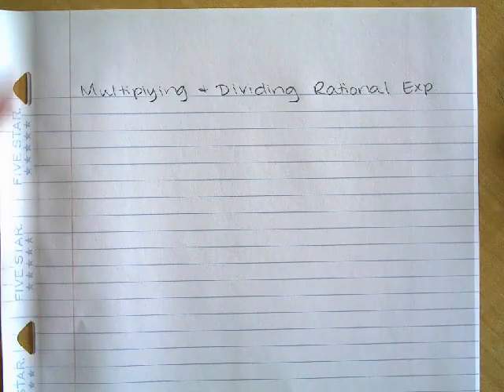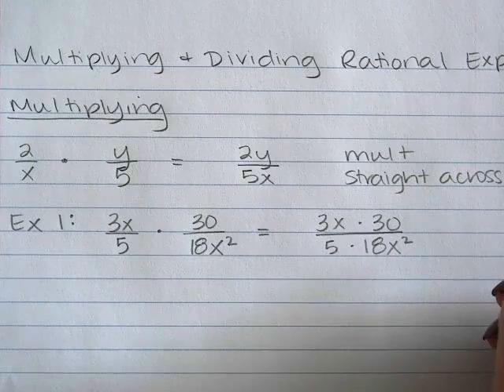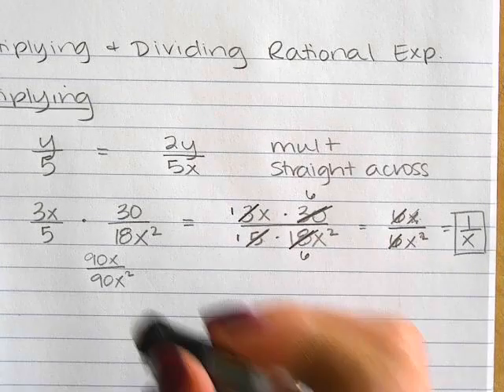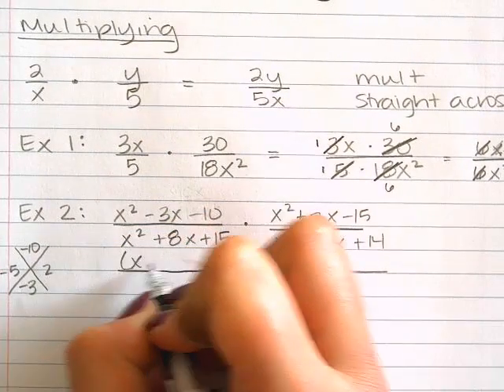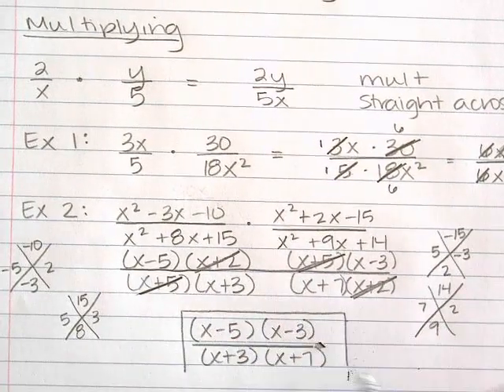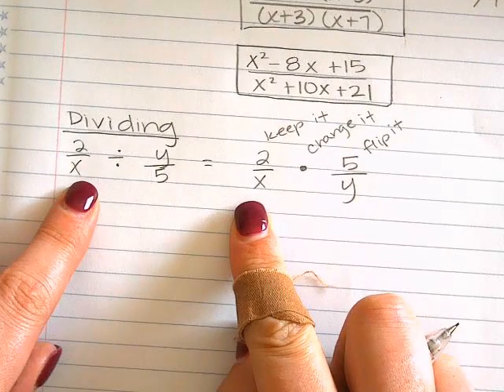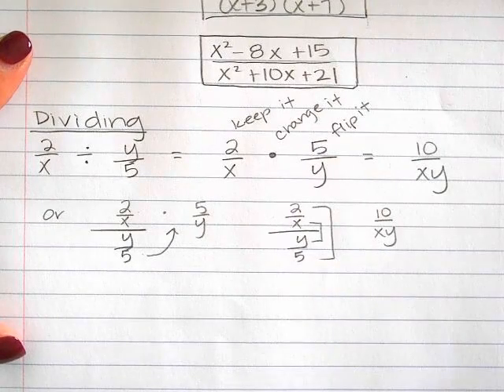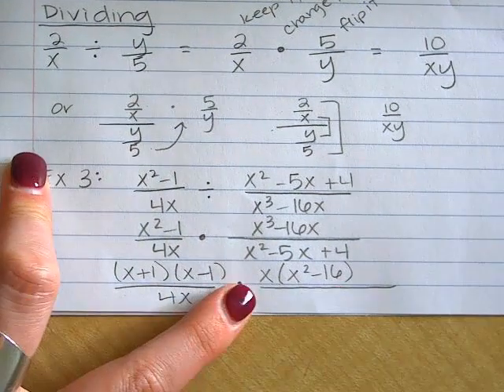Multiplying and Dividing Rational Expressions